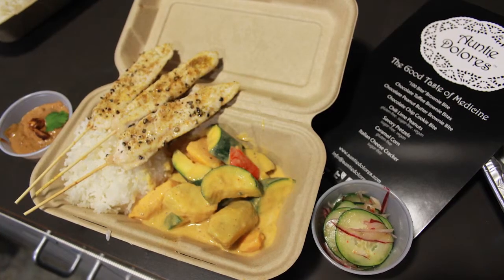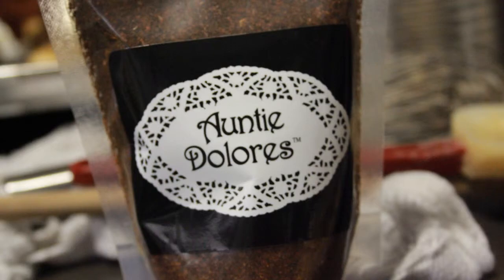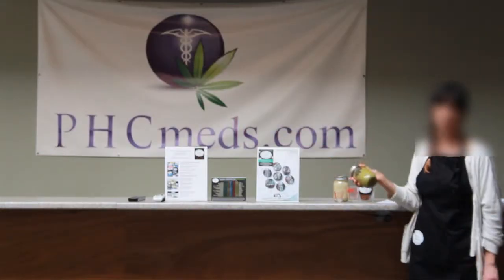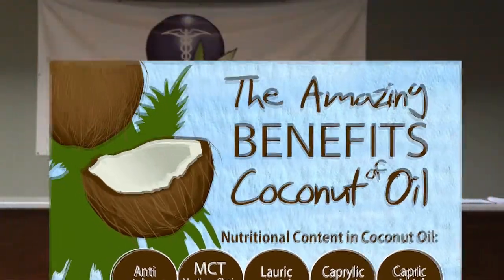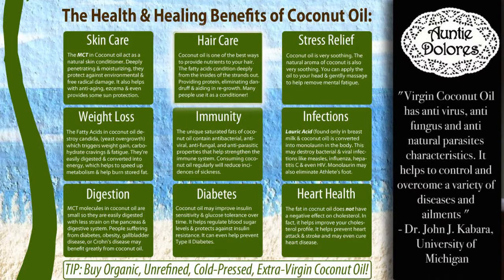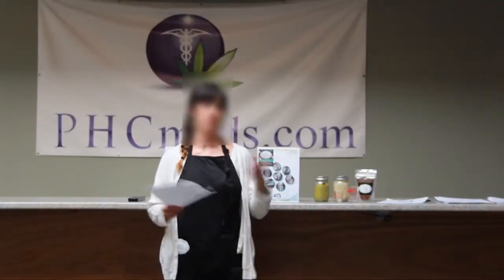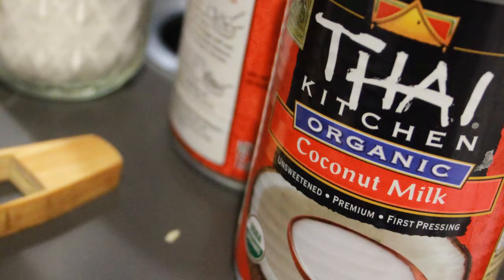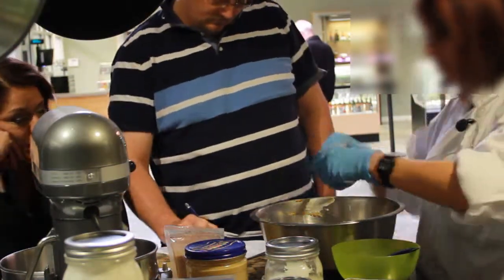Cooking at Palliative Health Center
Thai Chicken Skewers, Curry Vegetables, and a tantalizing vegetable salad - all medicated! We cooked the entire menu in the beautiful kitchen at Palliative Health Center in San Jose, after a brief lecture about cannabinoids, medical marijuana edibles,   and cannabis extracts.